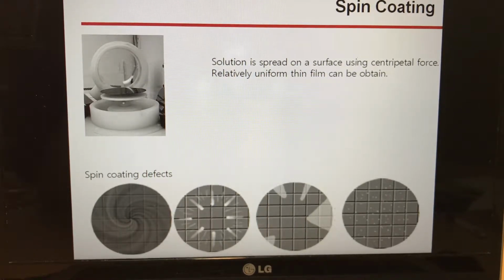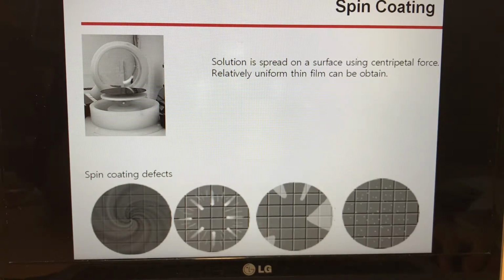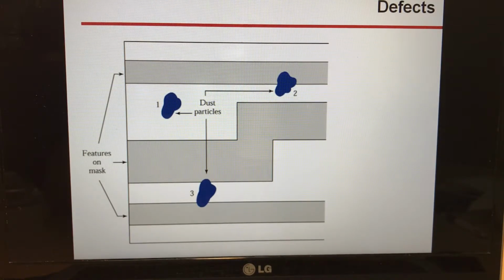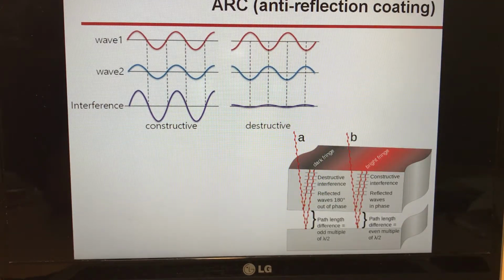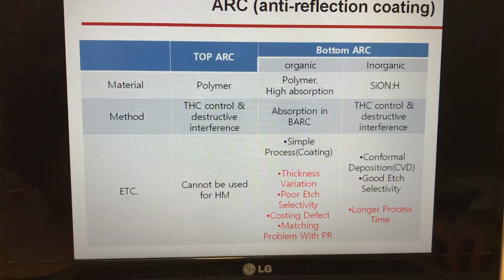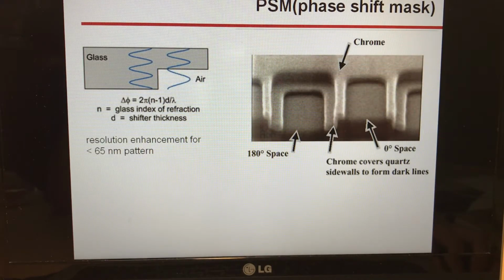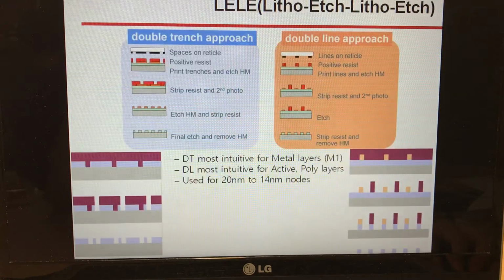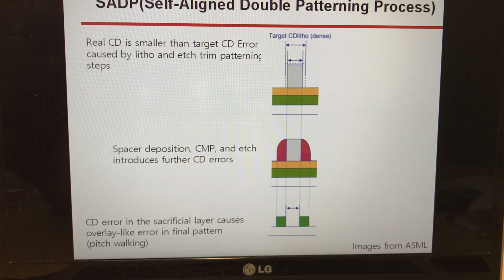4th of making semiconductor